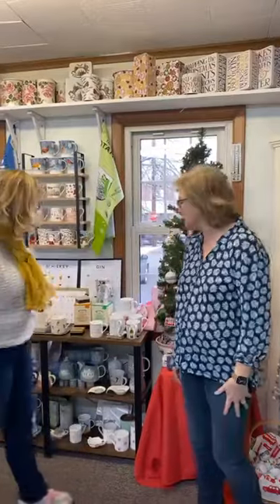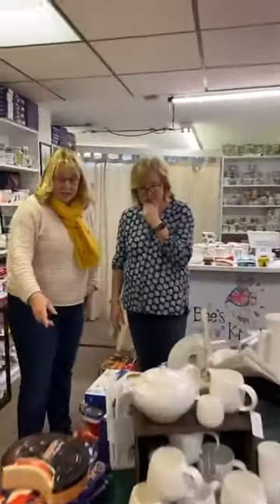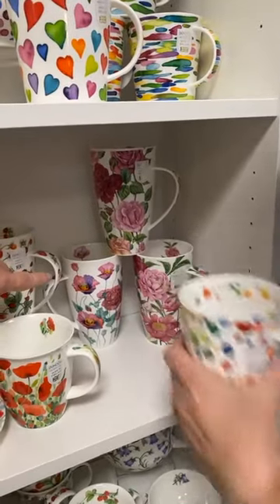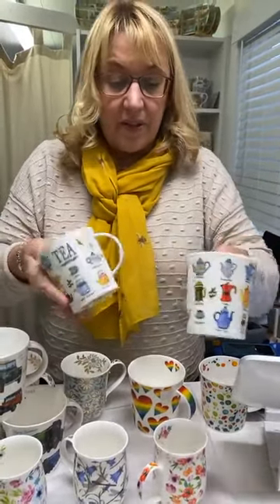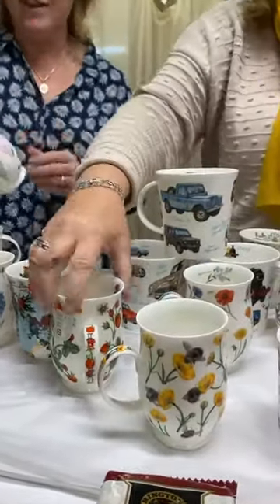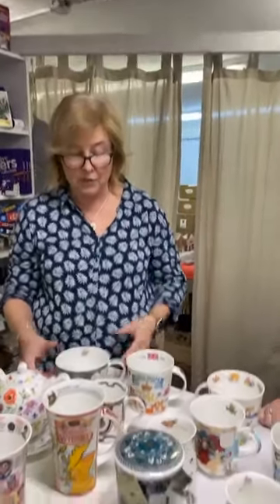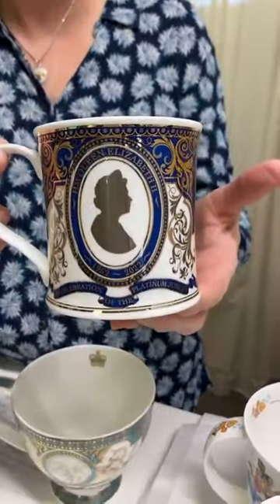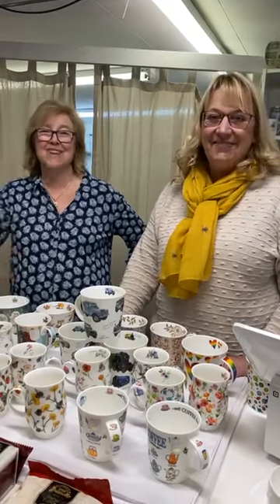New Dunoon Mugs December 21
Beautiful new fine bone china mugs from Dunoon. All mugs are handmade in England.